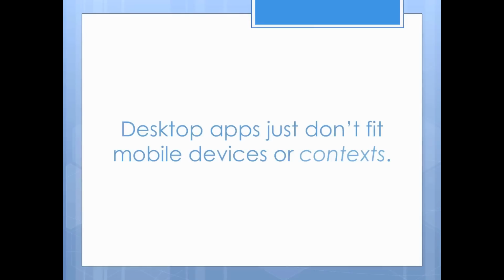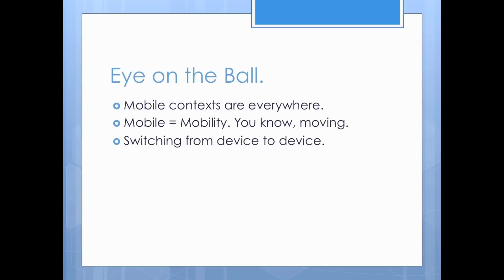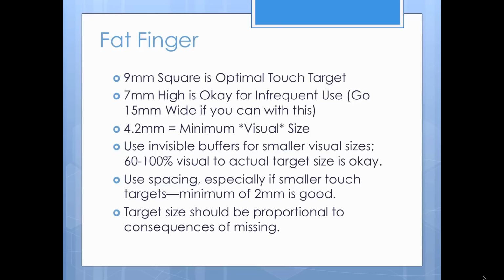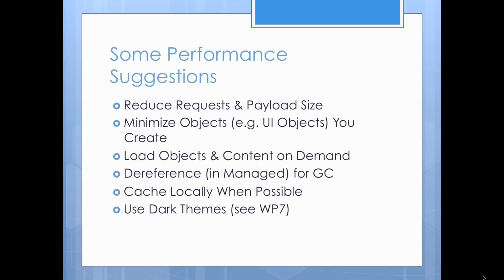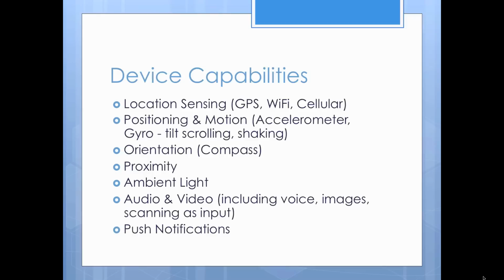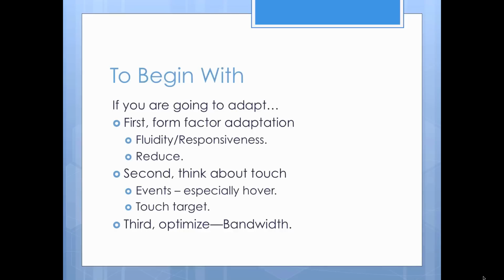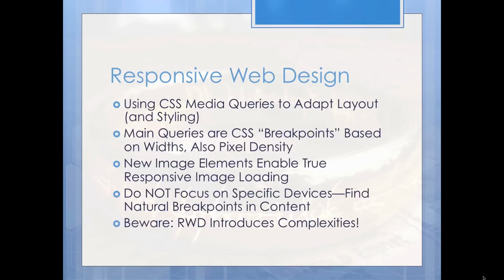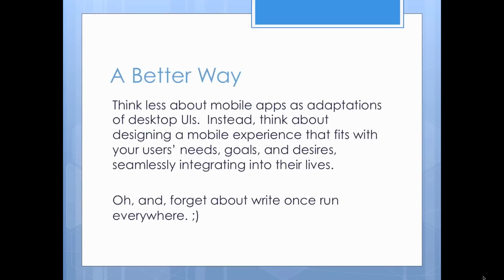Adapting UIs for Mobile Touch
Forget "Write once, run everywhere". Rethink your mobile development strategy in the exclusive E-Learning Session, presented by Ambrose Little.